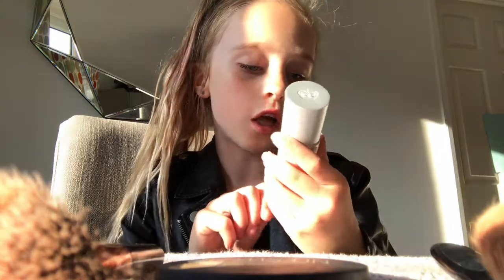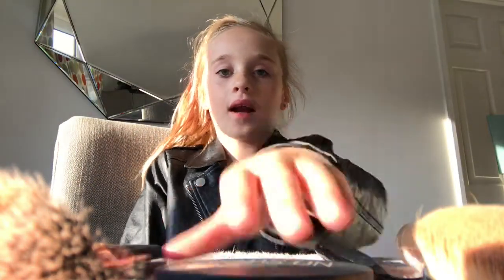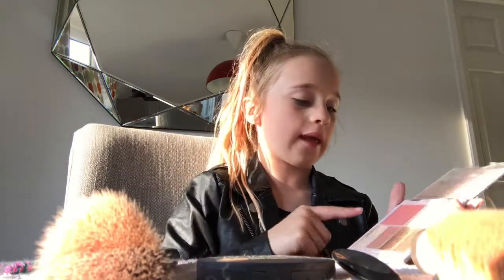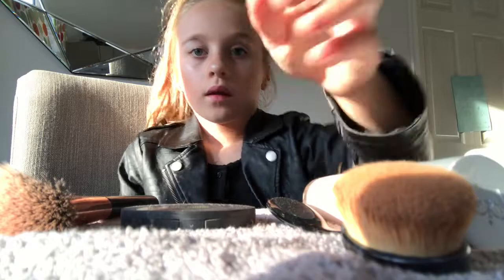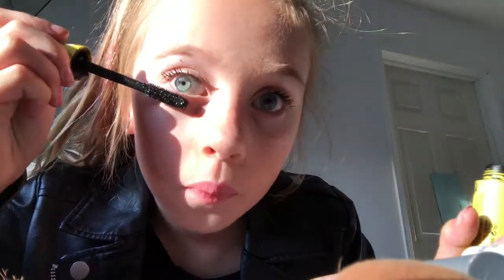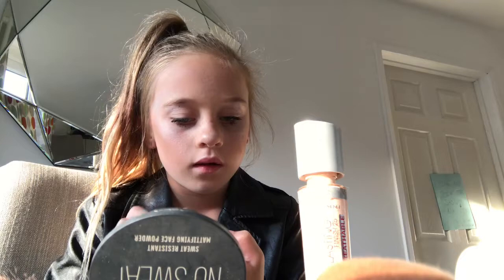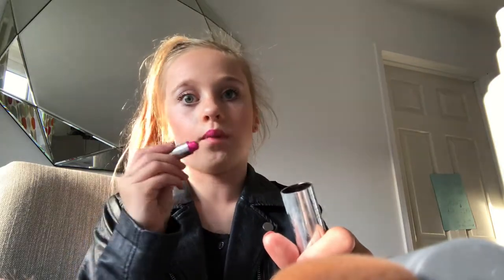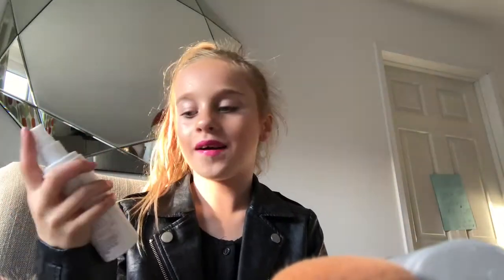My nice simple makeup routine for beginners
My first ever you tube video!